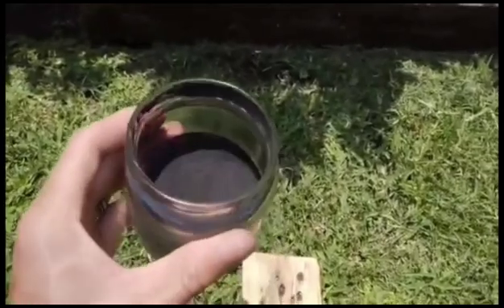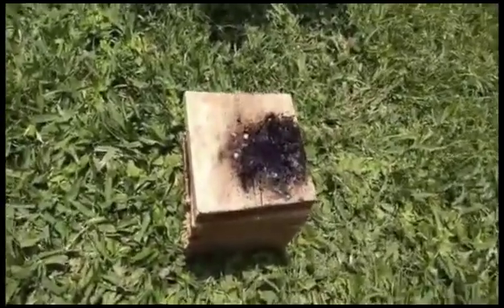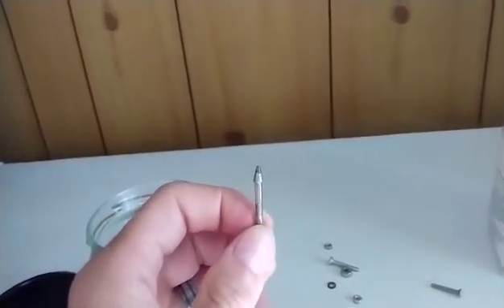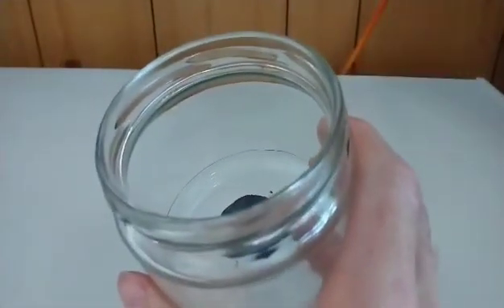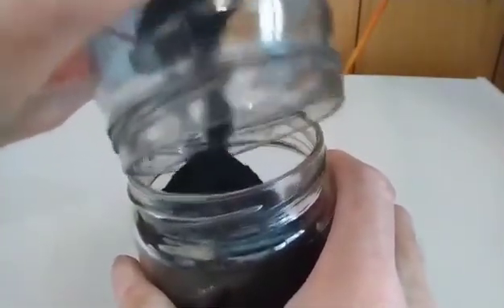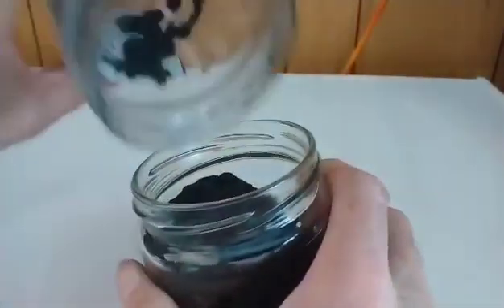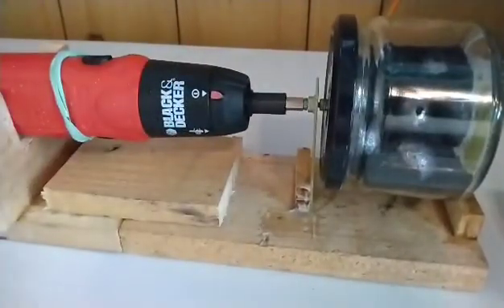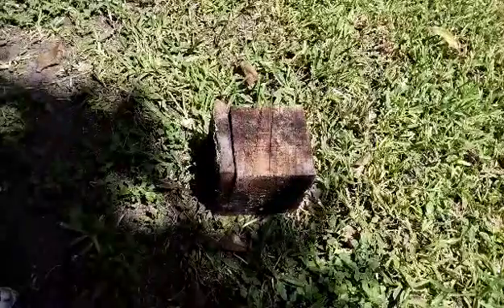How to make a ball mill for black powder - DIY - Part I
In this video, I start by showing that homemade black powder doesn't burn very well if the ingredients are only ground separately with a coffee grinder. Then I explain how I made my own ball mill. Finally, I show how the quality of my black powder highly improved after going for only one hour in my ball mill.